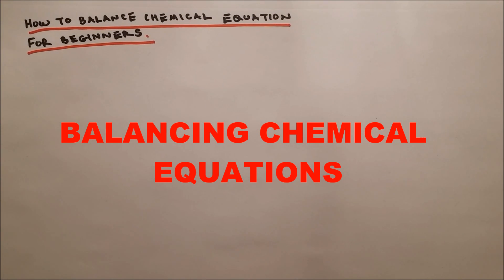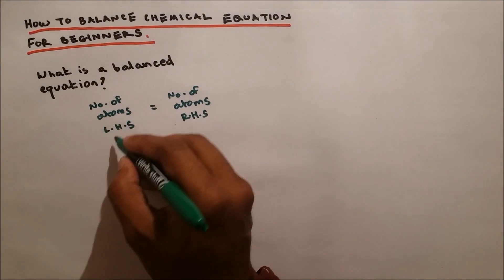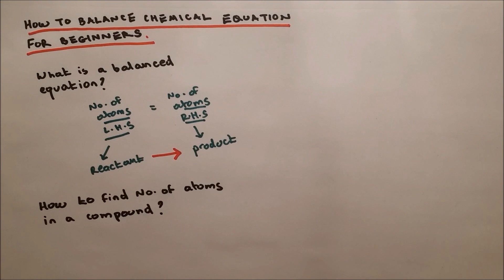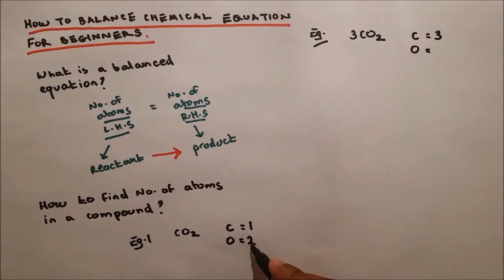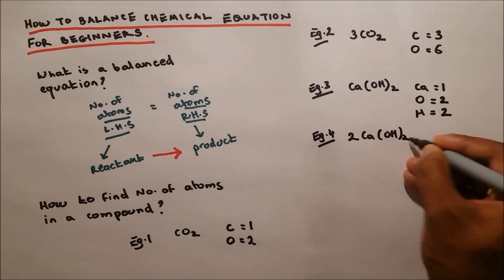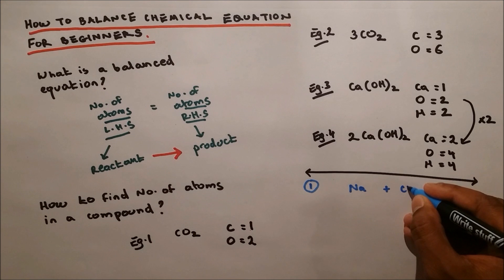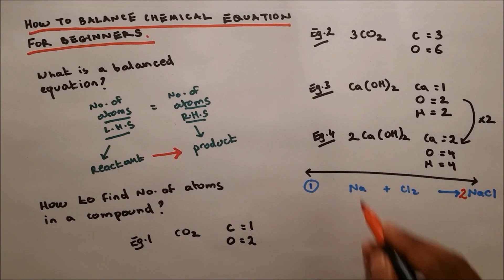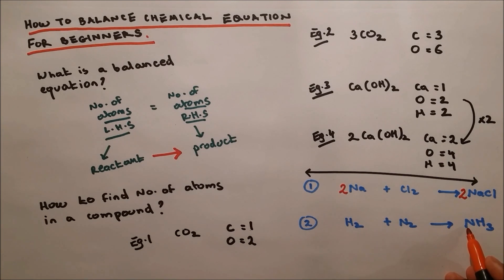Balancing Chemical Equations for Beginners. GCSE Chemistry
Balancing chemical equations for beginners or balancing equations are divided into three parts, which are:

1) Definition of balanced chemical equation
2) How to find the number of atom in a compound
3) How to balance a chemical equation

In a balanced chemical equation, the number of atoms on the right hand side( which are product side) must be equal to the left hand side (which are reactant side). In a chemical reaction, reactants form into products.

To find the number of atom in a compound, the example I have used are 1 molecule of carbon dioxide, 2 molecules of CO2, 1 mole and 3 mole of calcium hydroxide.

The examples I have shown for the practice of how to balance a chemical equation are the formation of sodium chloride and the formation of ammonia which is also called Haber process.